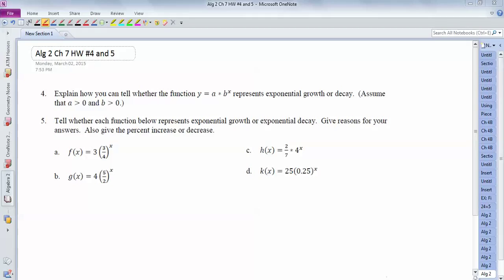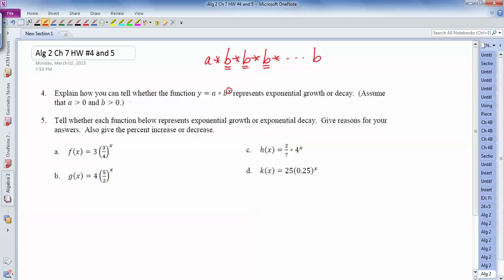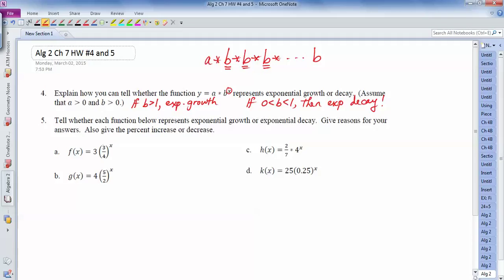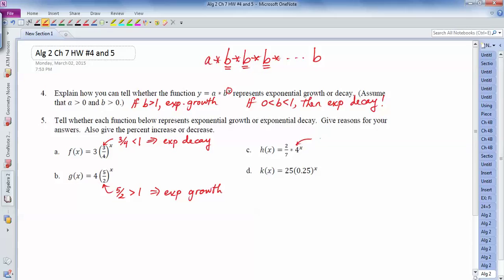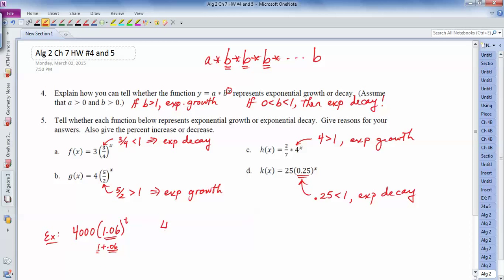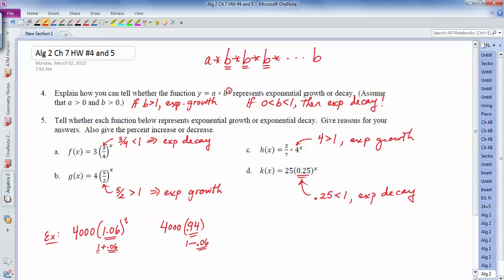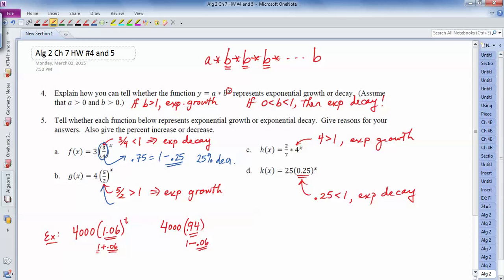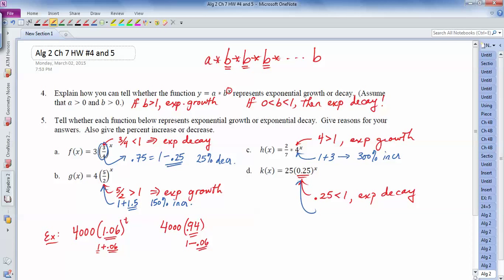Ch 7 - HW #4 and 5